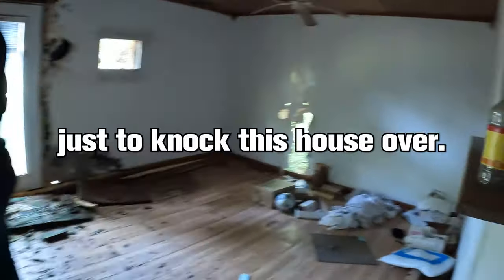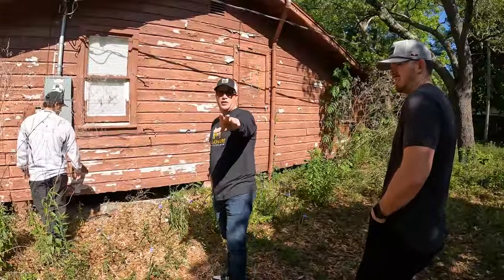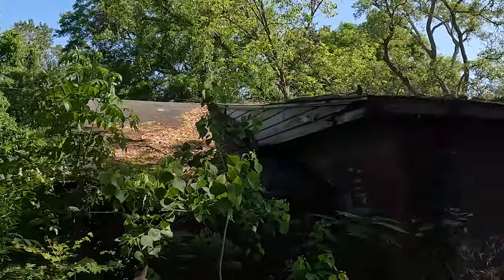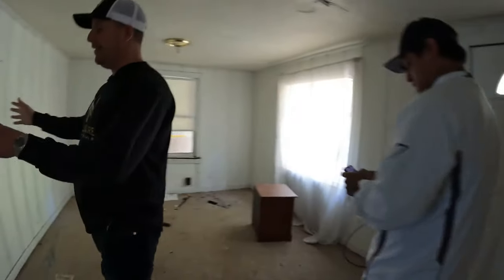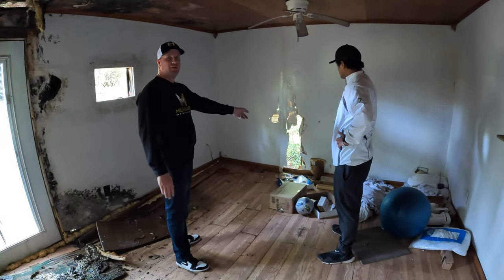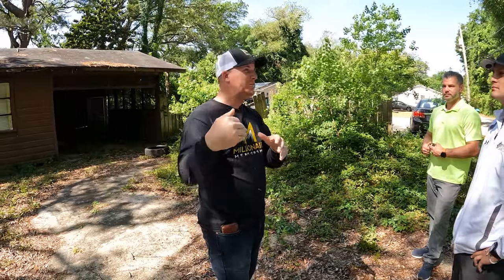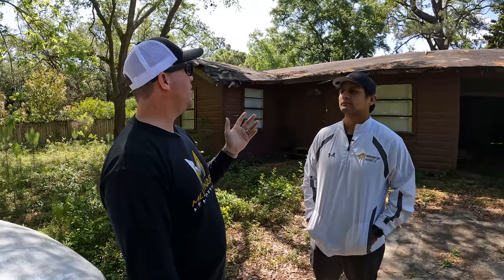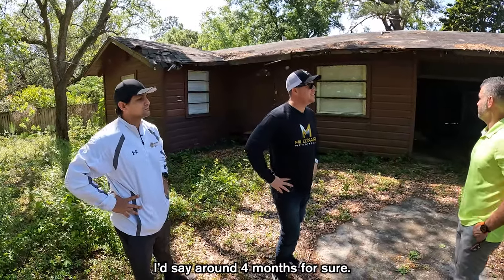Squatters & Hurricane Katrina Ruined This Home, So He Bought It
This house hasn't been occupied for a long time - not by an official owner, at least. Since Hurricane Katrina, no one has bought this home, but now I'm with my student to bring it back to life, and we're going to teach you how you can do the same thing to make a lot of money and become financially free!

DOWNLOAD MY FREE RESOURCES
COLD CALLING REBUTTALS SCRIPT -

If you want to earn passive income, learn how to prepare for the recession 2023, how to become a millionaire, how to save money, get side hustle ideas, learn real estate investing for beginners, how to wholesale real estate for beginners, how to buy homes as a first time home buyer, or learn about entrepreneurship, Troy Kearns is here for you to achieve that!